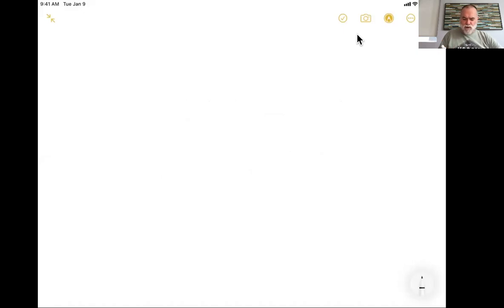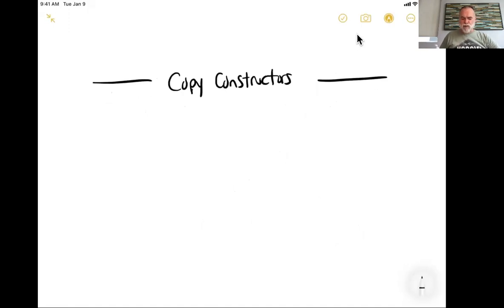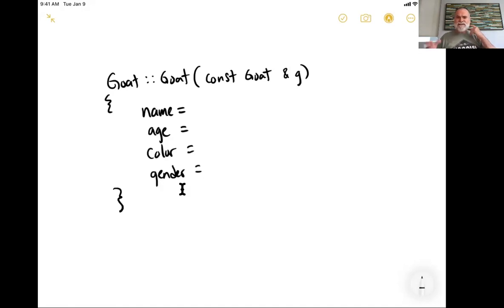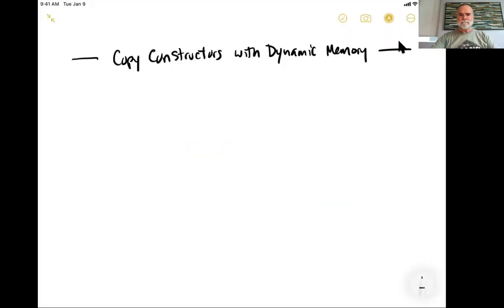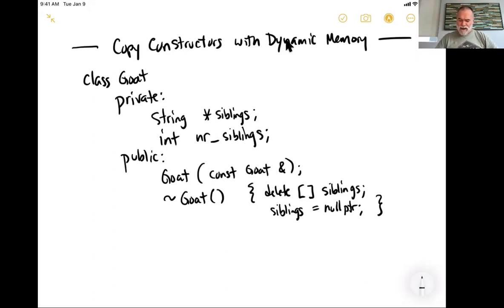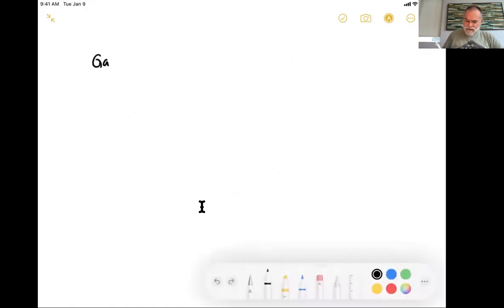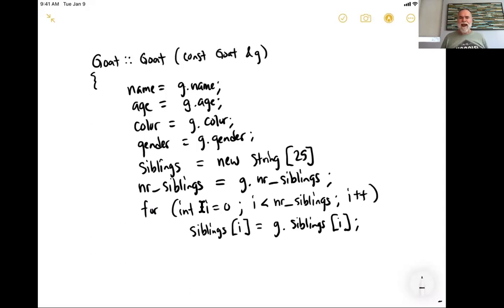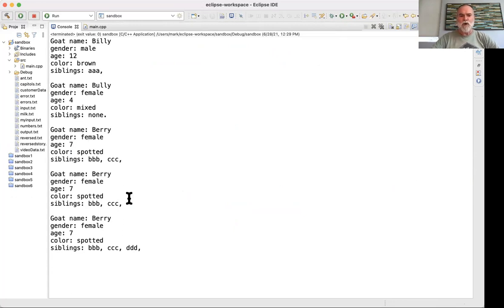C++ Copy Constructors